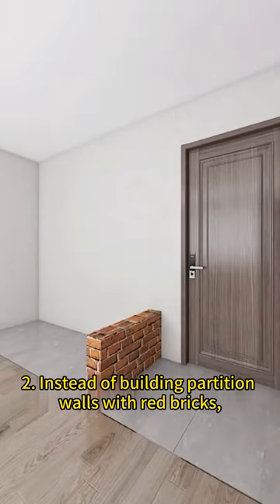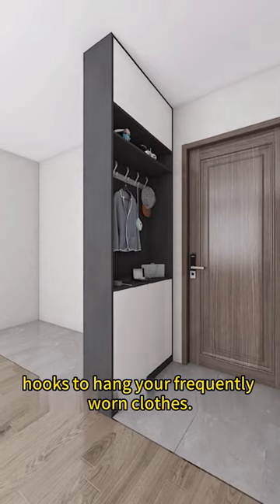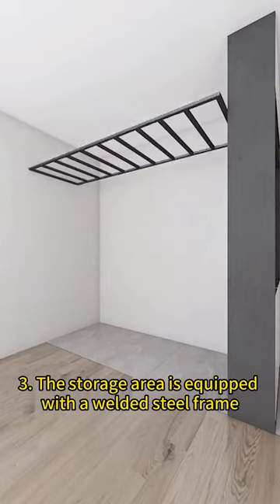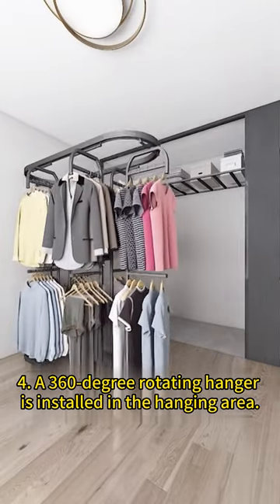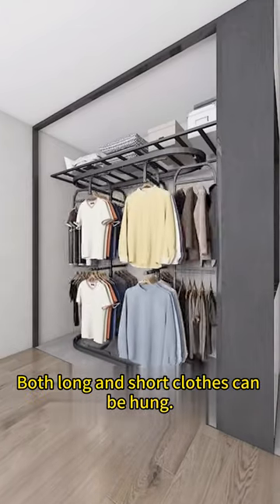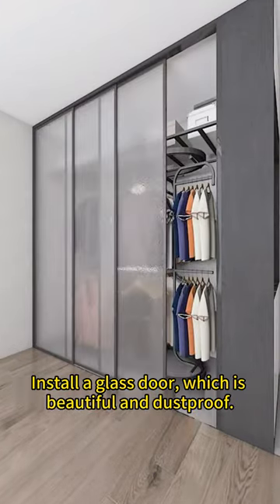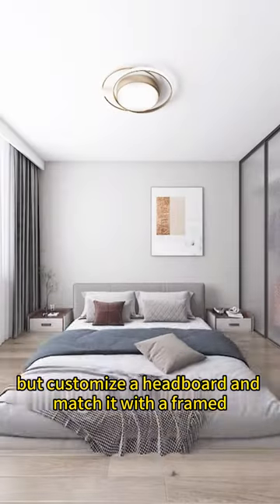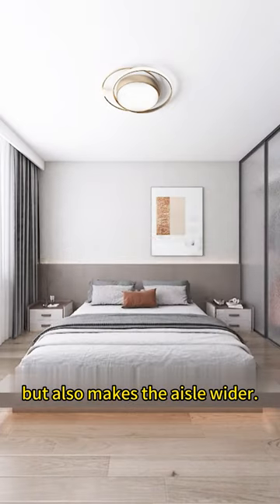Interior design｜Bedroom Design：Master bedroom designs that will be popular in 5 years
Hey there, future trendsetters! Are you ready to take a sneak peek into the bedrooms of tomorrow? 🛏️🔮 In this video, we're diving headfirst into the future of master bedroom design – and trust us, it's out of this world! 🌌

Let's fast forward five years and explore the cutting-edge features that will revolutionize your sleeping space:

1.Step into the future with a seamless entrance – no more clunky door thresholds! We're paving the way with sleek, tile-to-floor transitions for a modern and polished look. 🚪➡️🌟

2.Say goodbye to boring walls and hello to functional thin cabinets! These space-saving wonders double as coat racks, making it a breeze to hang up your everyday essentials as soon as you walk in. 💼🧥

3.Embrace eco-friendly storage solutions with welded steel frames replacing traditional dividers – it's storage made sustainable! 🌱🗄️

4.Keep your wardrobe in check with a 360-degree rotating clothes rack – long gone are the days of struggling to find the perfect outfit! Plus, with sleek glass doors, your clothes stay dust-free and on display in style. 👗💫

5.Customize your sleep sanctuary with bespoke bed frames and headboards – not only does it save you money, but it also creates the illusion of a wider space, perfect for those midnight strolls. 🌙💰

6.Wave goodbye to bulky bedside tables and say hello to sleek wall niches with built-in shelving – it's practical, it's chic, and it's oh-so-futuristic! 🚀💡

7.Transform your bedroom into a cinematic escape with a top-of-the-line projector – movie nights will never be the same again! 🎥🍿

So, are you ready to embrace the future of bedroom design? Get ready to turn your dreams into reality with these innovative and stylish ideas! 🌠🏡